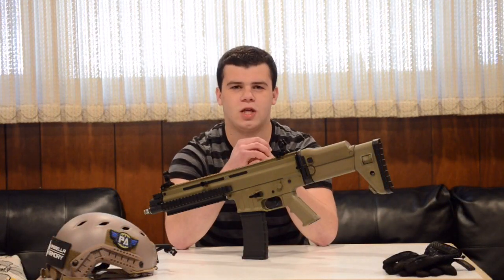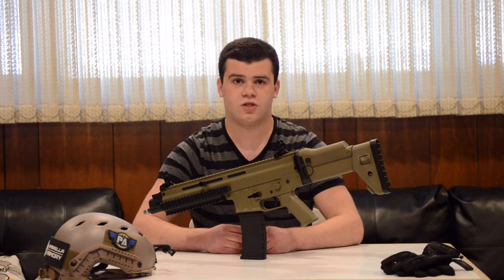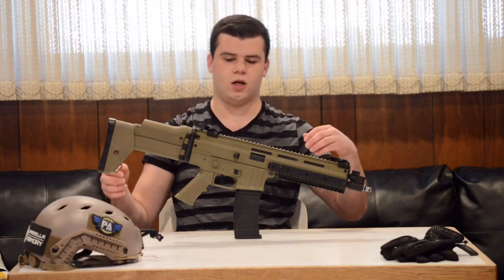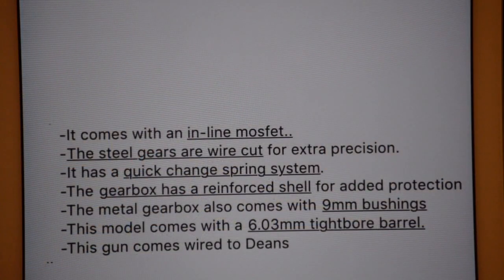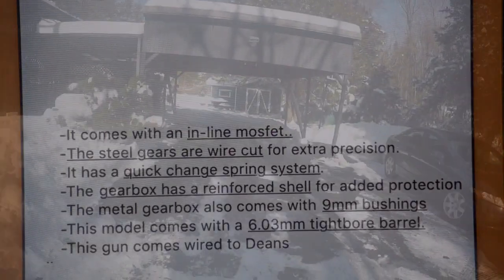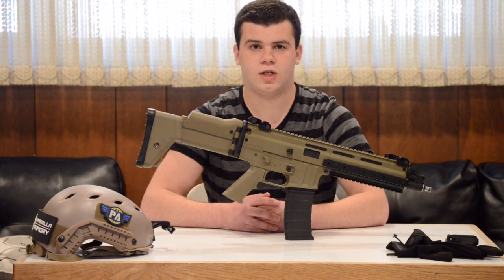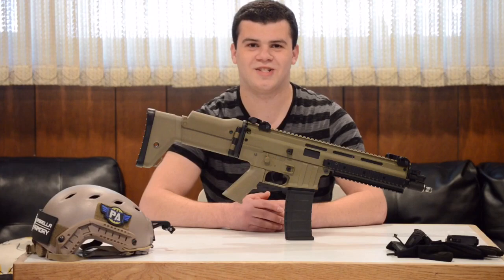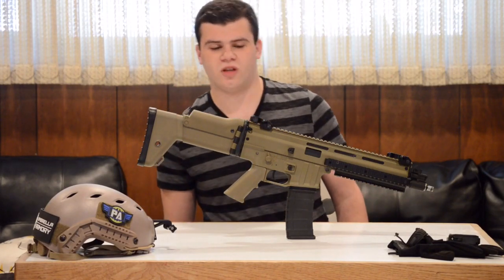CLASSIC ARMY ISSC MK22 -planet airsoft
Classic army's Instagram: Instagram.com/classicarmyusa